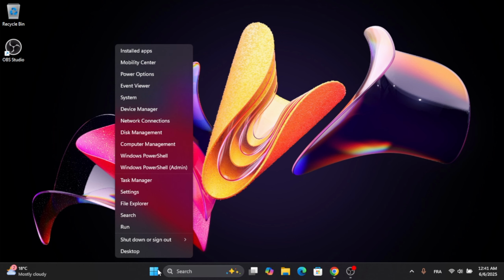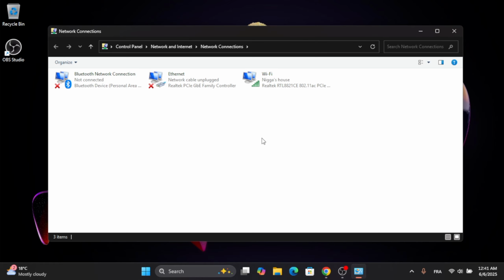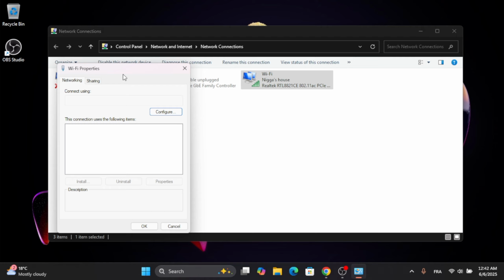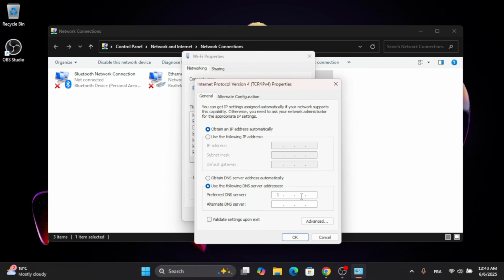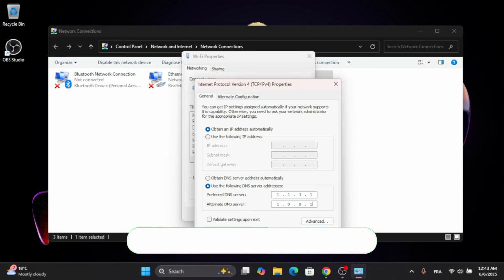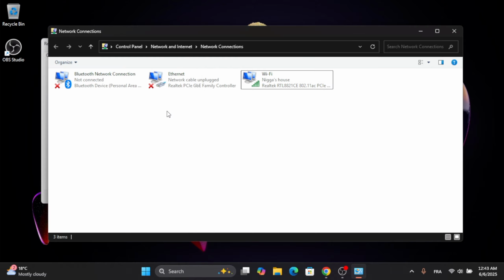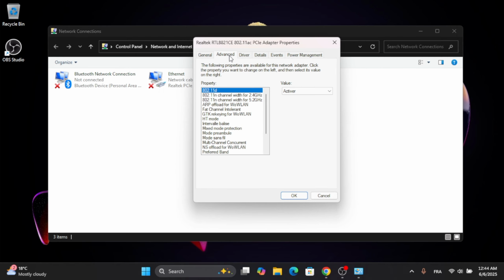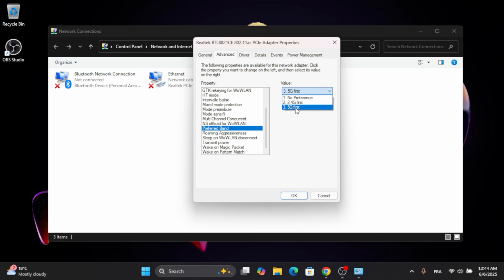How To Speed Up Any Internet Connection On Windows 11/10 PC [GUIDE]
Tired of slow internet speeds dragging you down? In this step-by-step tutorial, learn proven methods to boost your internet performance on Windows 11 or Windows 10 PCs — without spending a dime! 💻✨

Whether you're a gamer, streamer, remote worker, or just tired of buffering and lag, this video walks you through easy tweaks and settings to maximize your internet speed instantly.

🔍 What You'll Learn in This Video:
Boost your connection and reduce latency with these practical tips:
✅ Disable bandwidth-hogging background apps
✅ Optimize DNS settings for faster browsing
✅ Adjust network adapter settings for peak performance
✅ Flush DNS cache and reset TCP/IP stack
✅ Use built-in Windows tools to troubleshoot network issues

🕒 Timestamps
⏱ 00:00 – Introduction
⏱ 00:18 – Opening RUN and typing command
⏱ 01:15 – Optimize DNS
⏱ 01:50 – Network adapter tweaks

Improving your internet connection doesn't always require expensive upgrades. By watching this tutorial, you'll:
✔️ Improve online gaming experience
✔️ Speed up streaming and video calls
✔️ Reduce lag and buffering
✔️ Learn built-in tools and pro tricks from Windows

Perfect for beginners AND tech-savvy users! 🧠⚙️

✅ Share with friends or coworkers struggling with slow internet